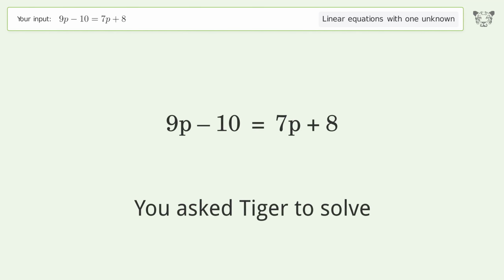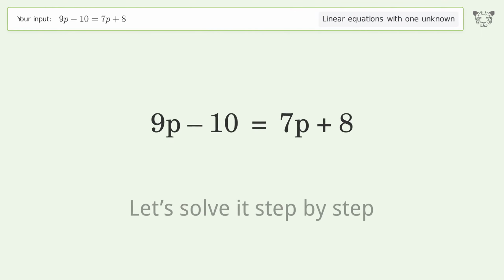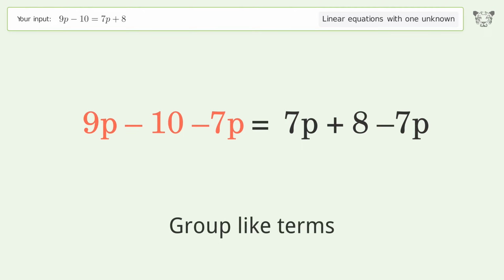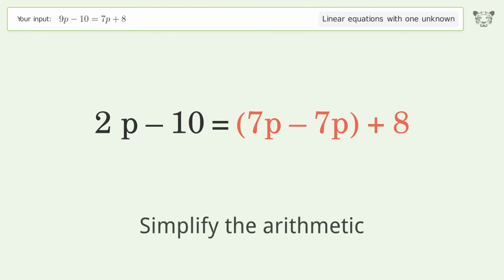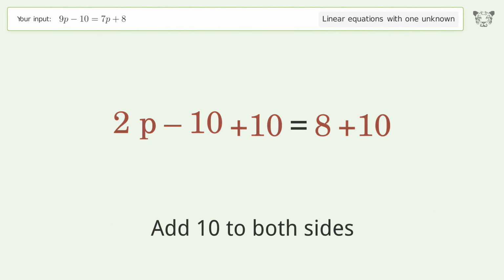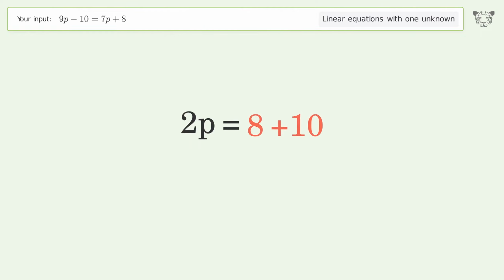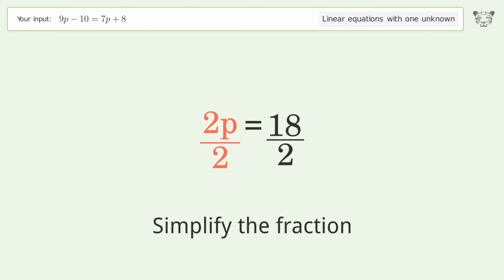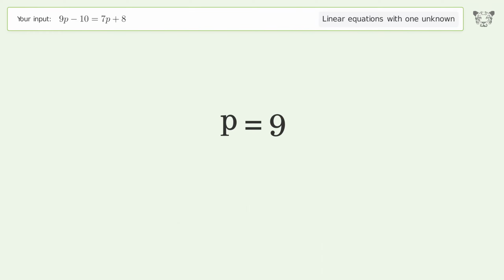Linear equation with one unknown: Solve 9p-10=7p+8 step-by-step solution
Solving 9p-10=7p+8 using the linear equation with one unknown solver

for a step-by-step and more tips and tricks for dealing with linear equations with one unknown.